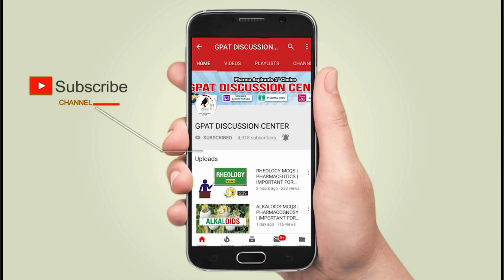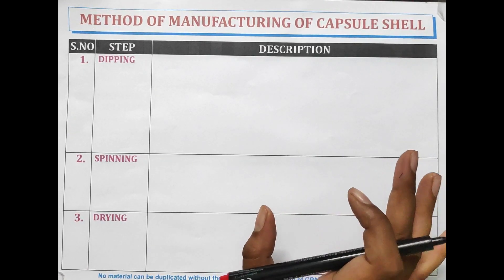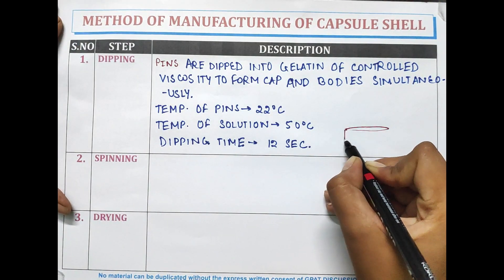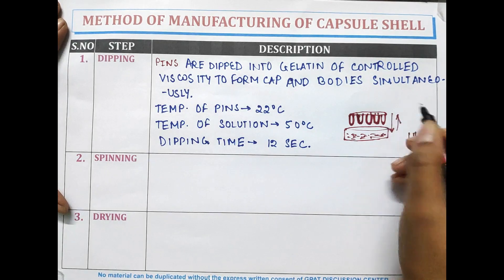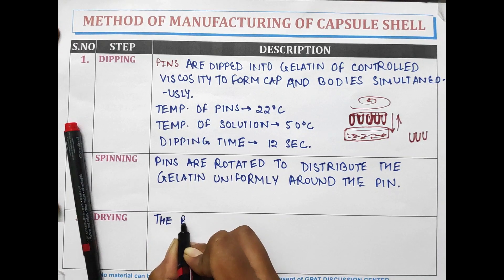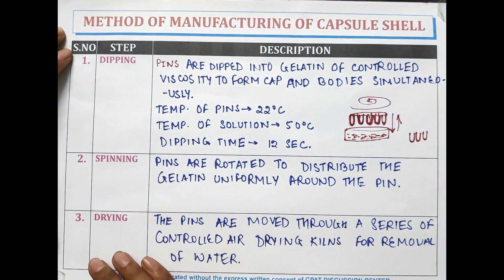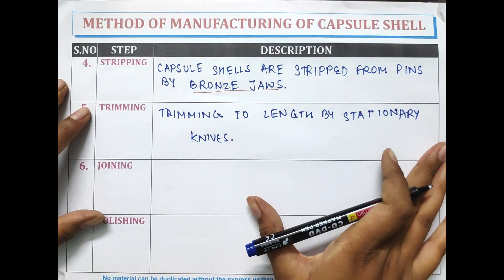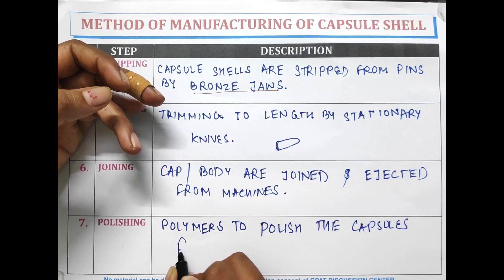DIGESTER-22 | METHOD OF MANUFACTURING OF CAPSULE SHELL | PHARMACEUTICS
📖Topic Covered in this video:
✔️METHOD OF MANUFACTURING OF CAPSULE SHELL
💊 𝙂𝘿𝘾 (𝙂𝙋𝘼𝙏 𝘿𝙄𝙎𝘾𝙐𝙎𝙎𝙄𝙊𝙉 𝘾𝙀𝙉𝙏𝙀𝙍) 𝙎𝙊𝘾𝙄𝘼𝙇 𝙈𝙀𝘿𝙄𝘼 -